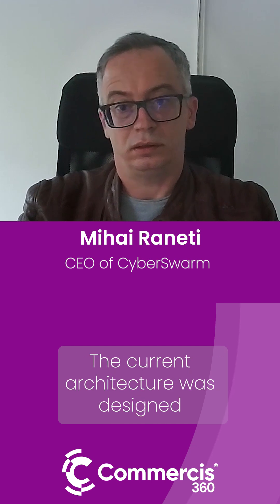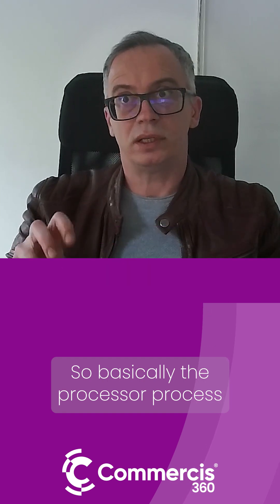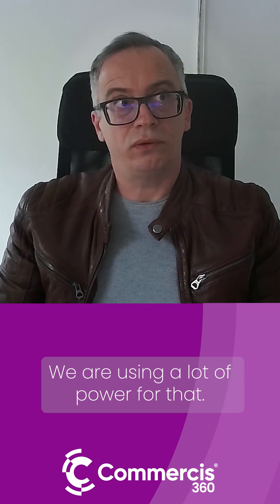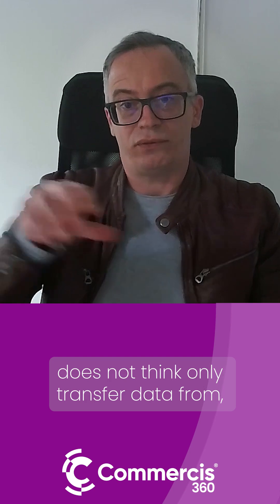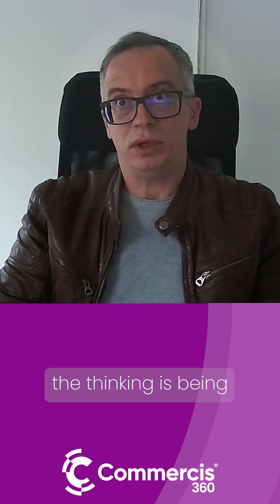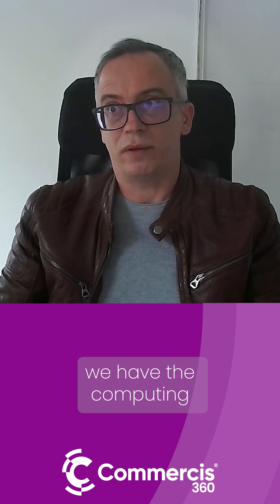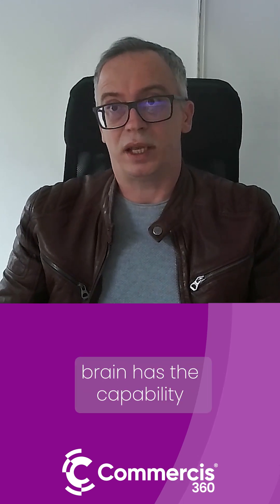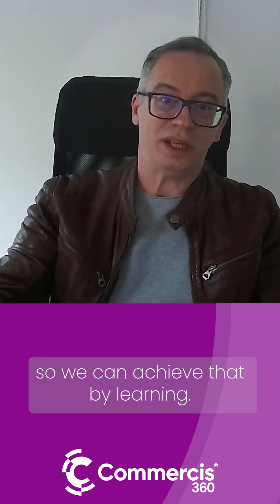What if the next leap in technology doesn’t come from more transistors?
For the last 70-80 years, computer architecture has followed the same basic design, moving massive amounts of data between storage, memory, and processors. That’s why we rely on billions of transistors and consume huge amounts of power.

But nature already gave us a far better model, the human brain. In our brains, storage, computing, and memory all exist in the same place. This design is incredibly efficient, using minimal energy while enabling continuous learning, no internet connection required.

Today’s AI and deep neural networks are incredibly powerful, but also incredibly expensive in terms of energy. In fact, a simple new AI model query can consume up to 50x more power than a standard search.

In this short clip, we hear from Dr. Mihai Raneti CEO at CyperSworm, who shares his perspective on the future of computing chips and why change is essential to drive the next generation of innovation.